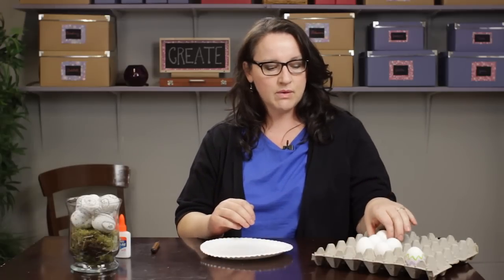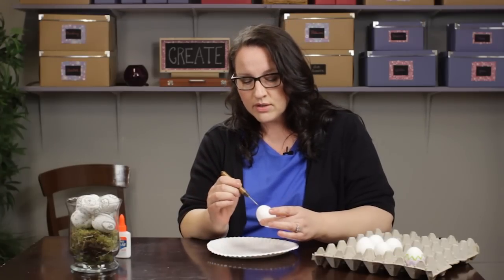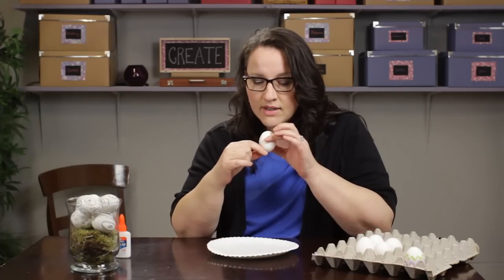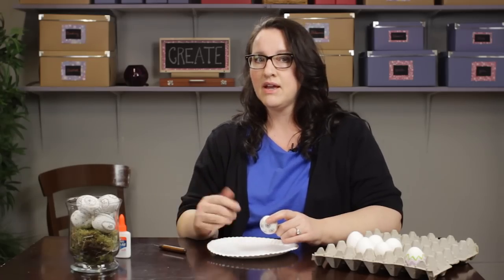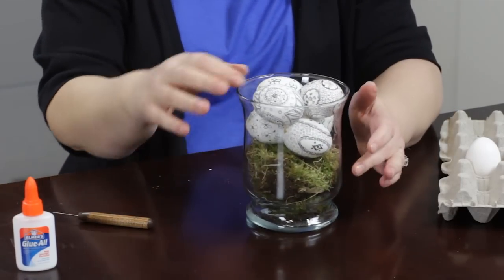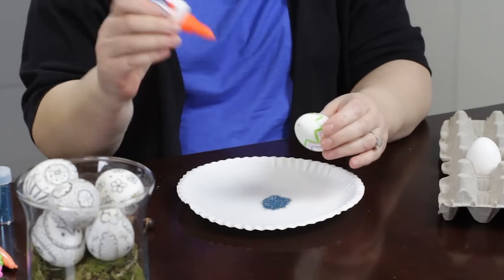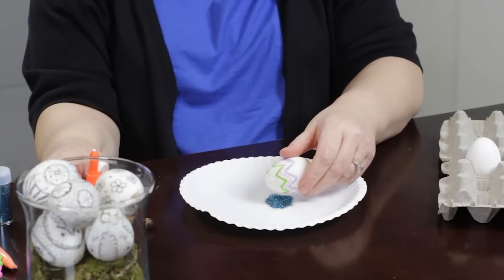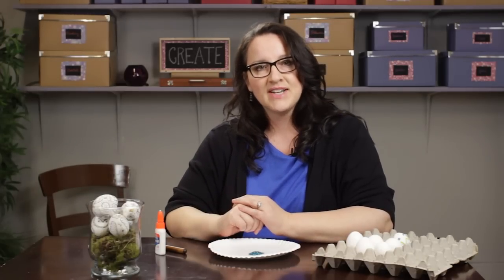How to Hollow Out & Paint Eggs for Decorations : Craft Projects With Paint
Before painting eggs for decorations, it's always important to hollow out those eggs in a very particular way. Hollow out and paint eggs for decorations with help from an experienced crafts expert in this free video clip.

Bio: Paula Pierce has extensive knowledge and expertise in arts and crafts, including painting, drawing, jewelry, home décor and general crafts.

Series Description: There are few crafts projects that can't be improved through the careful use of the right types of paint. Learn about crafts projects with paint with help from an experienced crafts expert in this free video series.